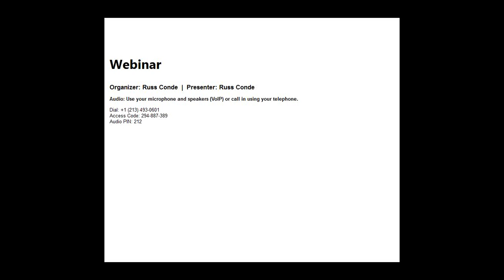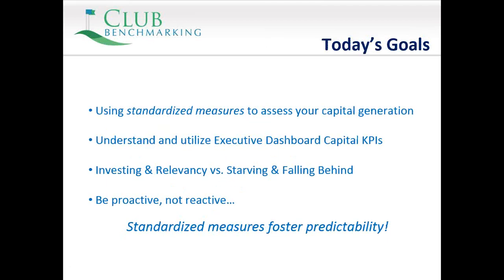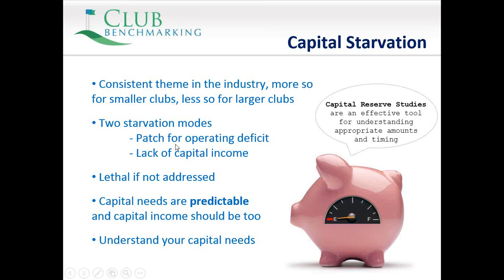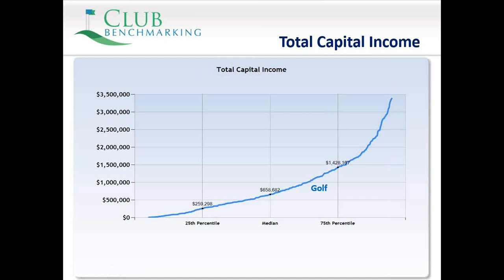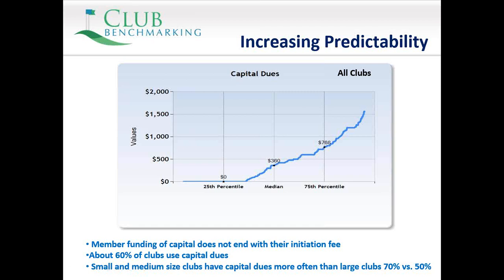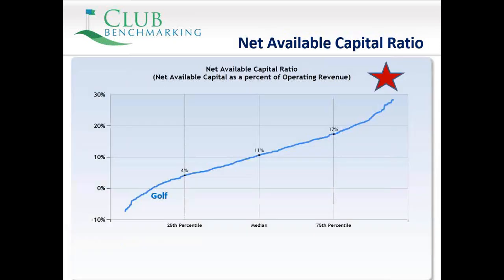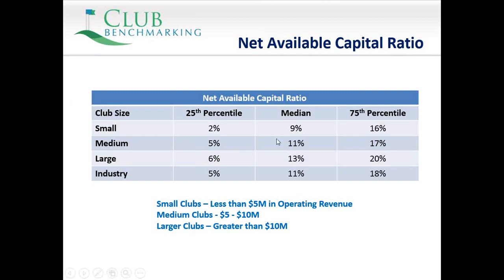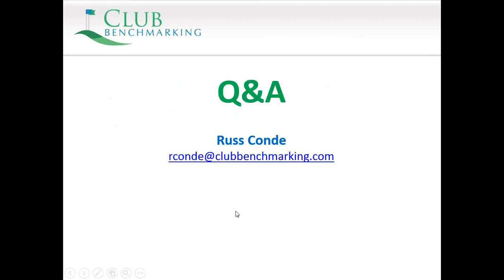Executive Dashboard Series: Capital Generation KPIs